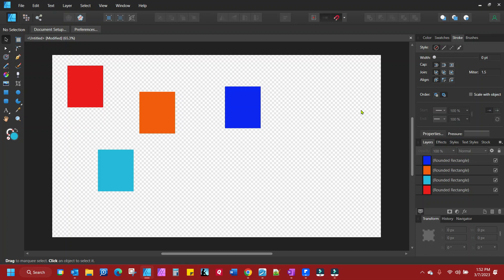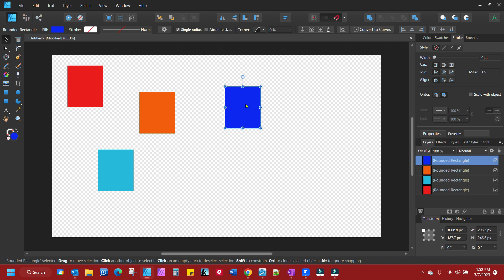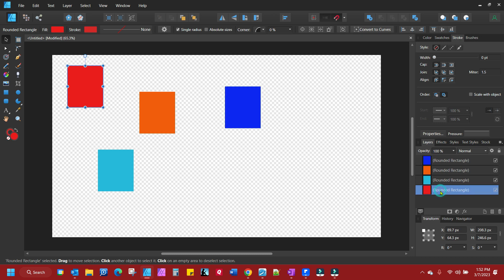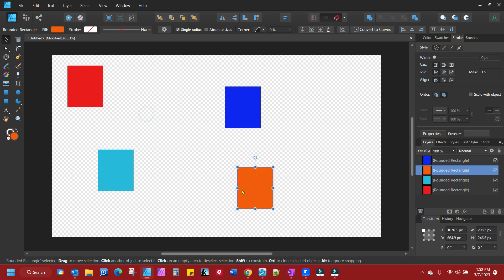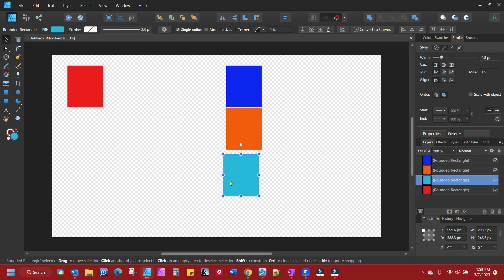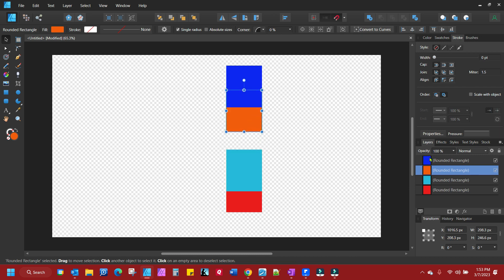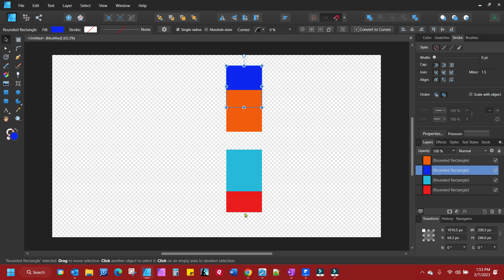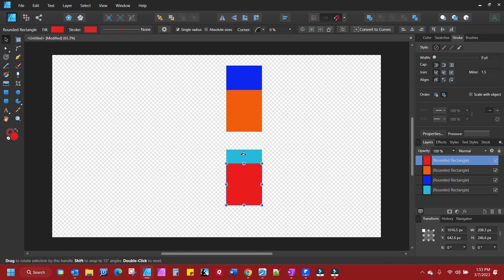How to Work With Layers in Affinity Designer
This Affinity Designer video tutorial will show you how to work with layers and layers panel. If you are coming from Adobe Illustrator, at least in the past, it would be referred to as object and objects panel.

Affinity Designer, Adobe Illustrator, Tutorial